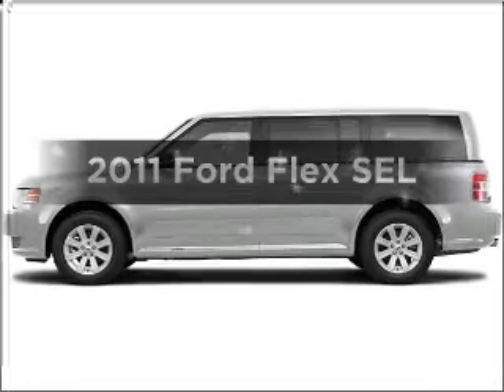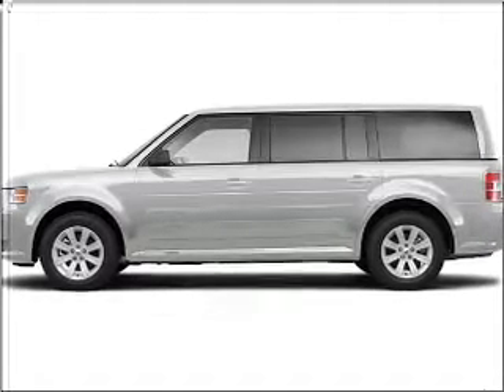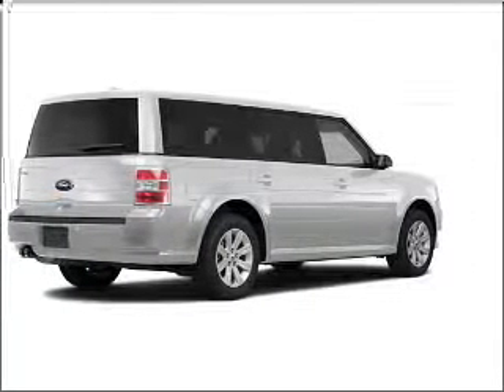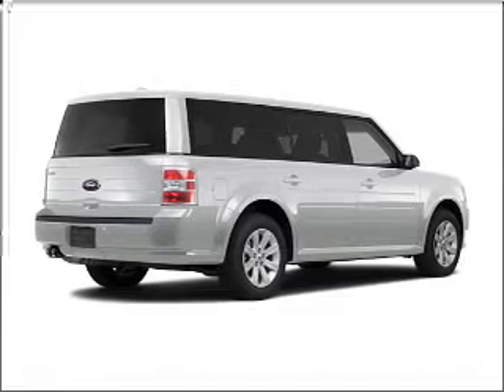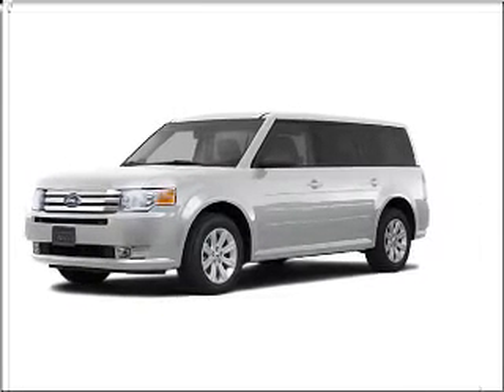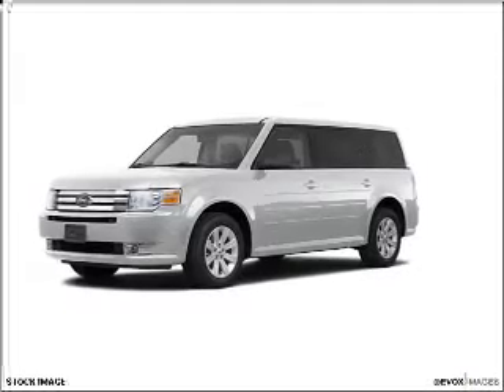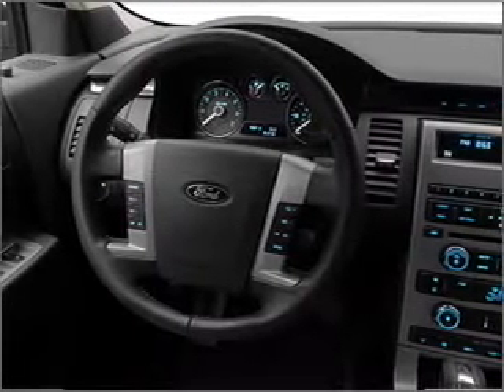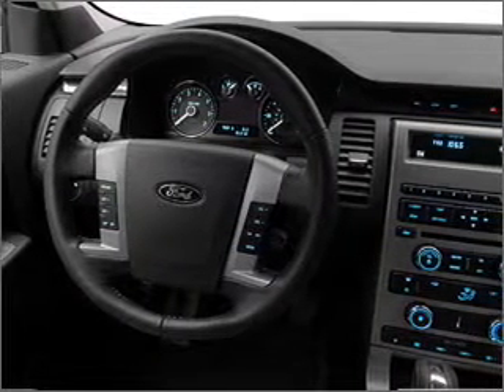2011 Ford Flex - Ann Arbor MI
Year: 2011
Make: Ford
Model: Flex
Engine: 3.5 liter 6 cylinder 24 valve
Transmission: 6-Speed Automatic
Exterior: White Platinum Metallic
Miles:
Varsity Ford